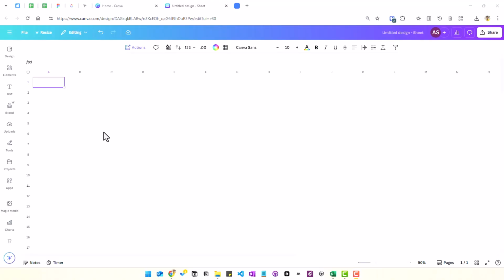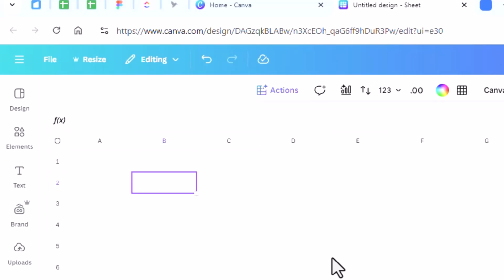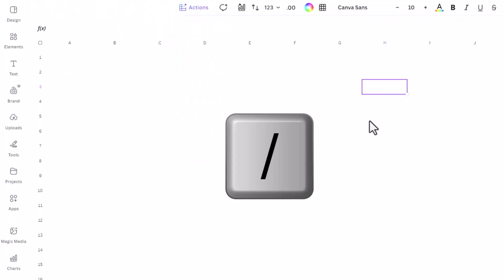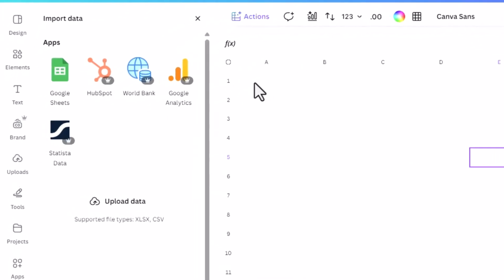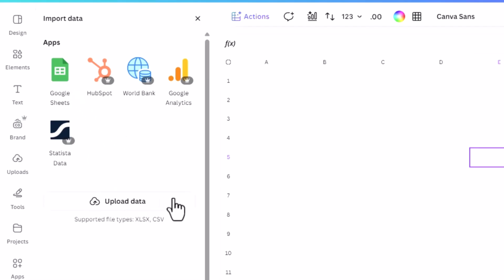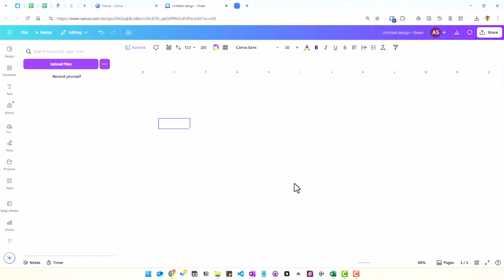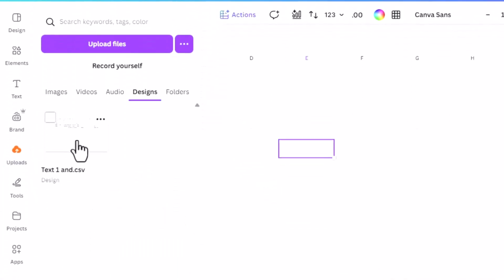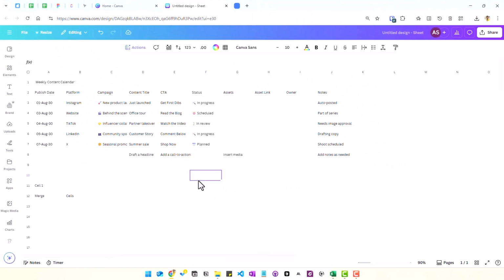Canva Sheets - How to Import CSV File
Importing CSV file into Canva Sheets isn't actually straight forward as it's buried inside a few clicks. This quick and easy video shows you how to import your CSV file into Canva Sheets easily

👋 Gears I recommend:

🔗 Tools I recommend:
Portable Hard disk for backup

Quality learning:
Learn from SkillShare: